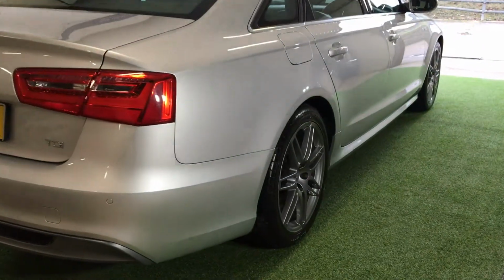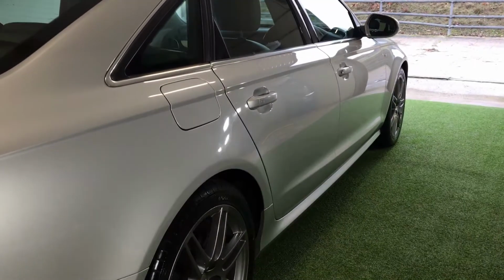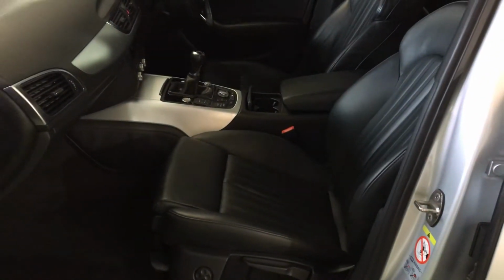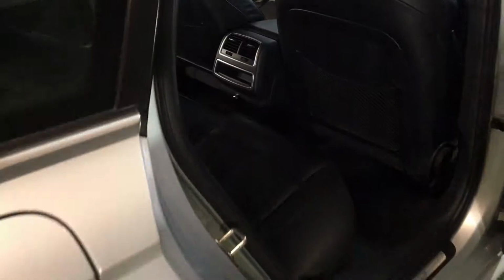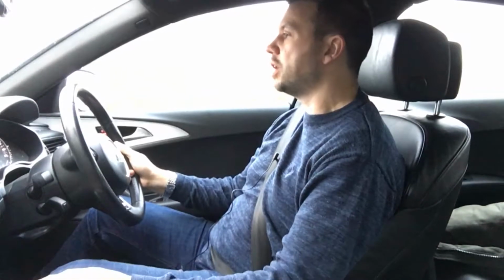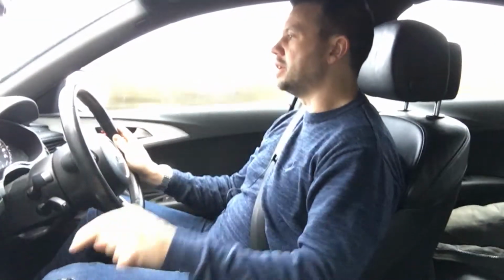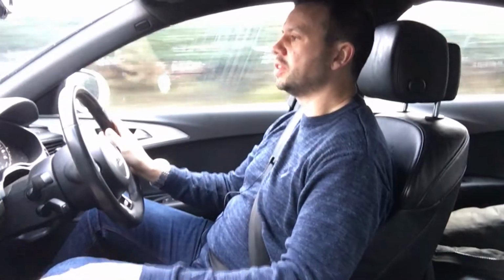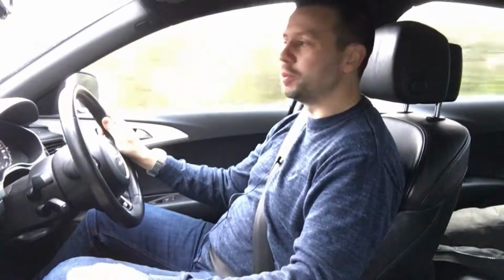Audi A6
For Sale - Call James - Elite Preowned Vehicles - 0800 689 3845